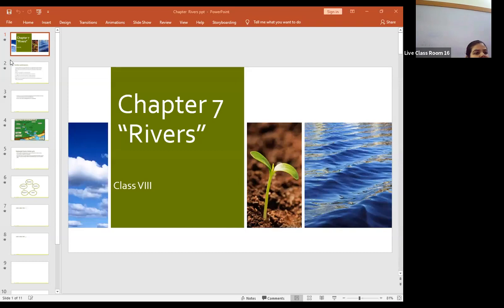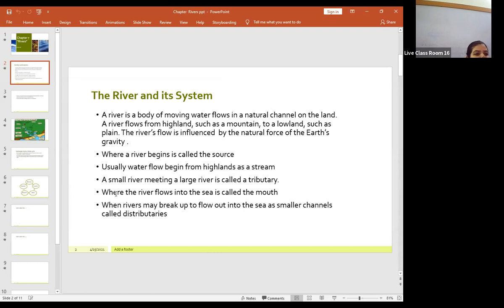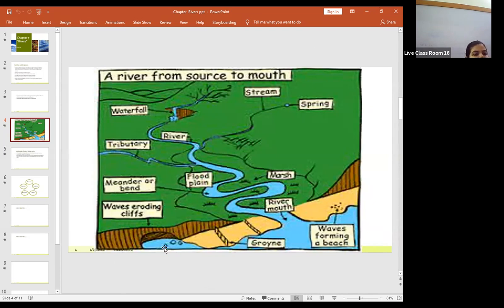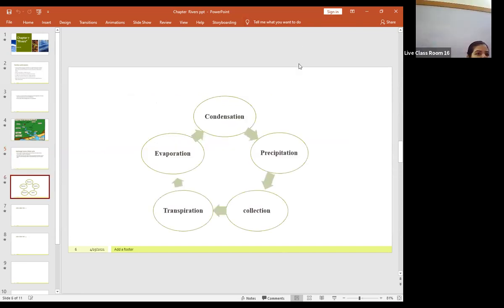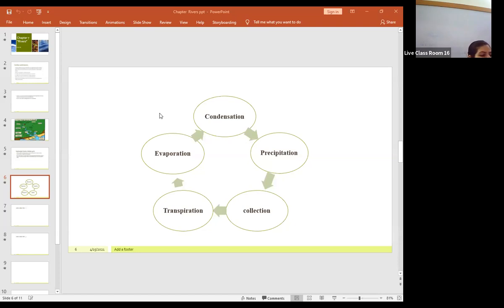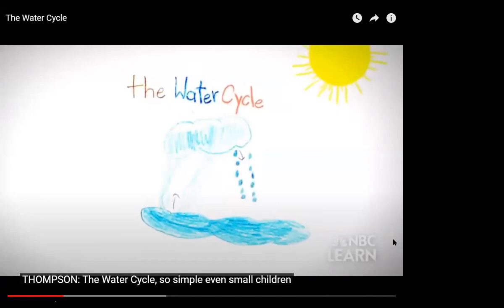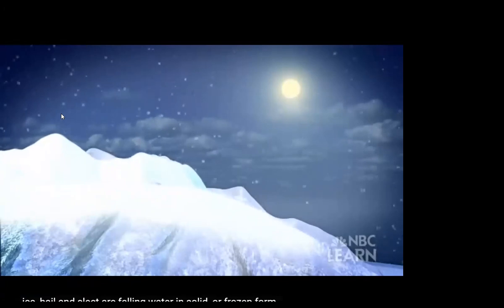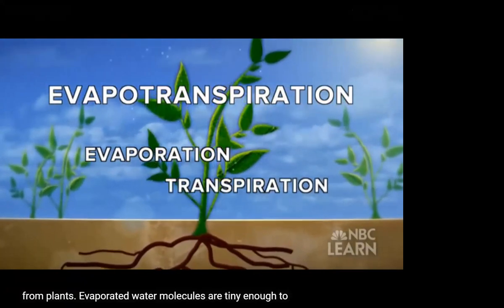8 B Geo 15 April Miss Zareen